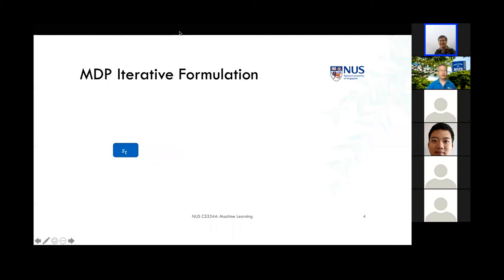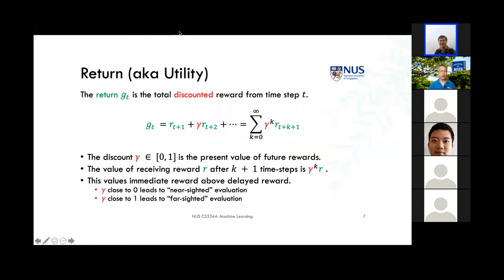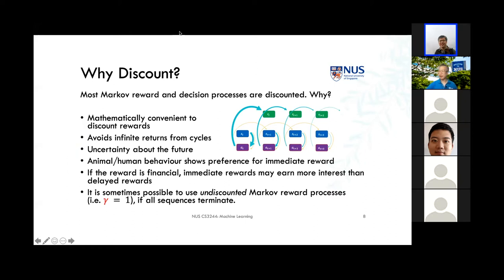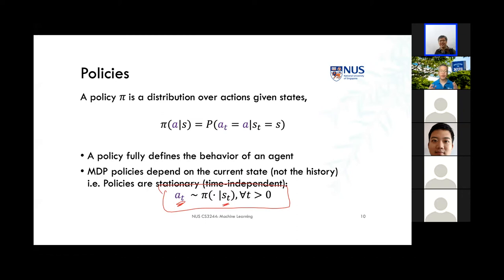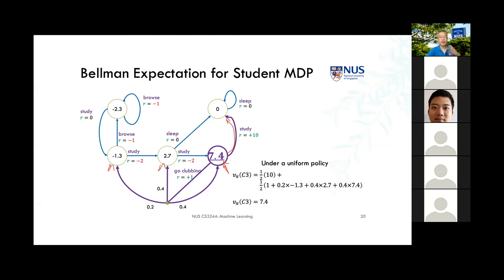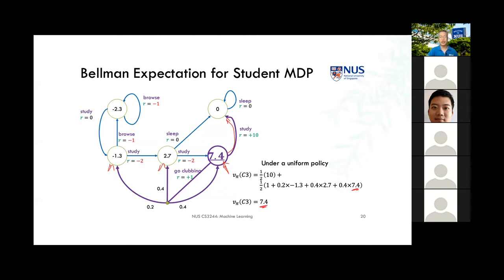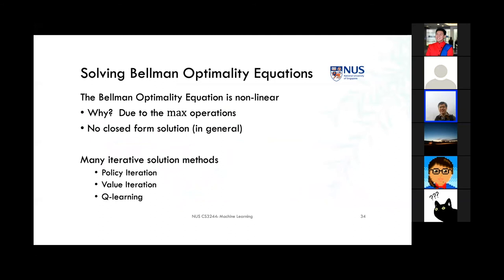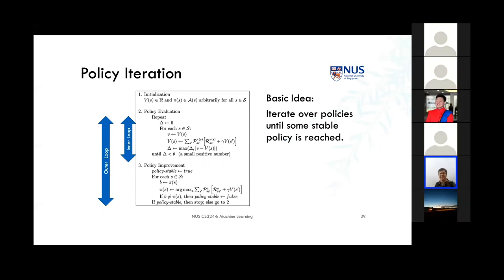08.in.02 « Week 08: Post Lecture Recap « Machine Learning « NUS School of Computing